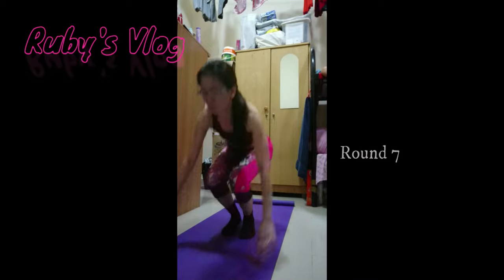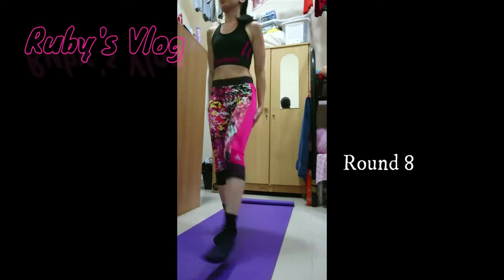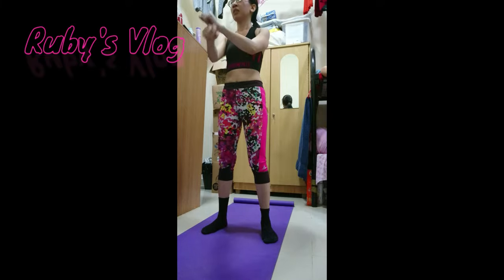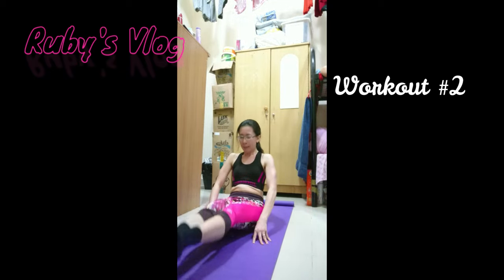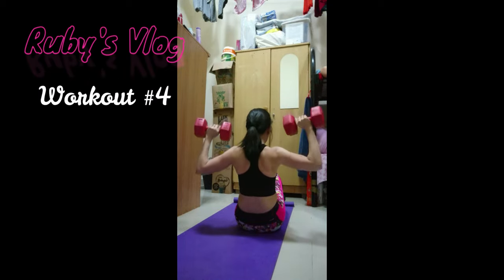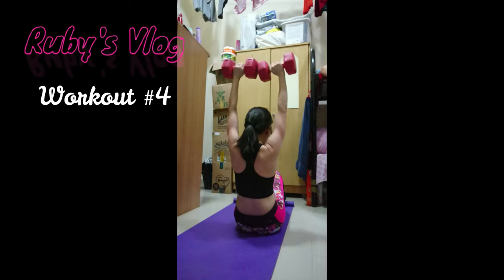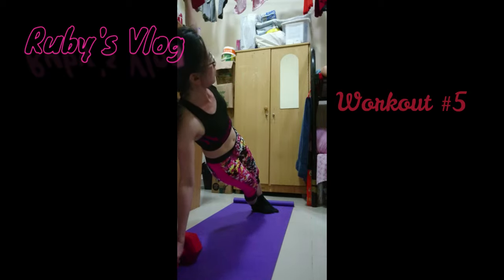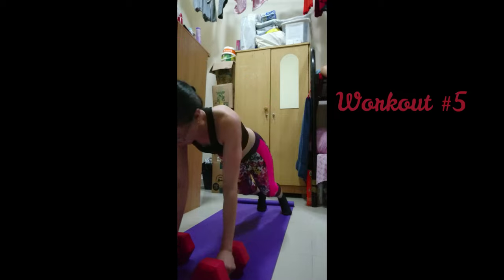Intermediate Home Workout in Limited Space/ Strong Upper Body with Core Engagement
Welcome to Ruby's Vlog!

Today's home workout is good for limited spaces. All you need is a yoga mat & a pair of 3 KG dumbell. This is an intermediate strong upper body & core engagement workout.